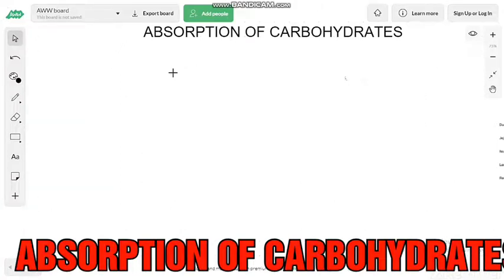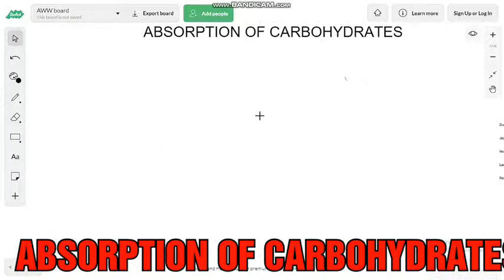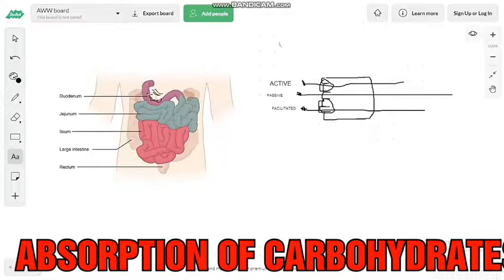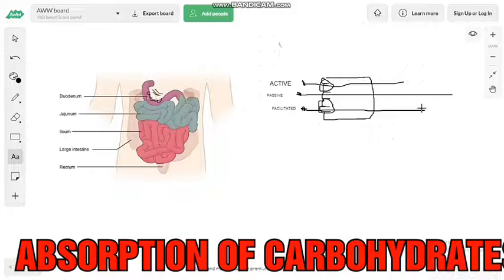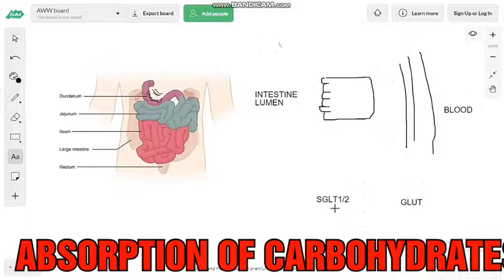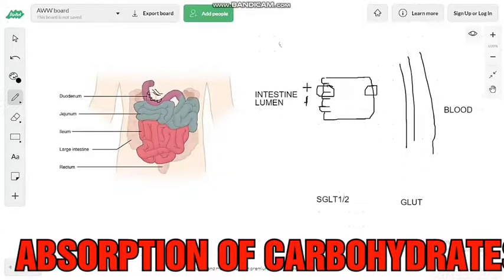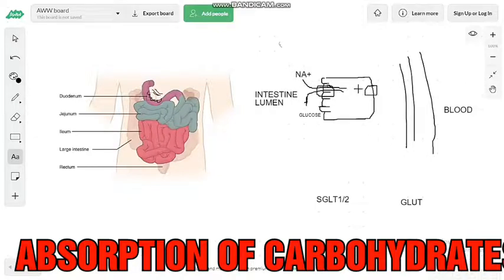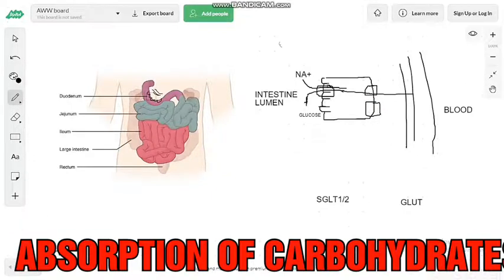Absorption Of Carbohydrates (Biochemistry)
Carbohydrates are not chemically broken down in the stomach, but rather in the small intestine. Pancreatic amylase and the disaccharidases finish the chemical breakdown of digestible carbohydrates. The monosaccharides are absorbed into the bloodstream and delivered to the liver.